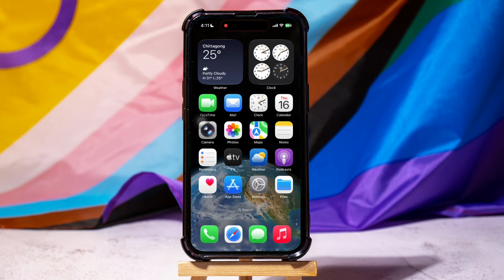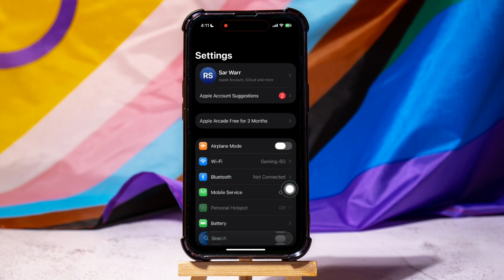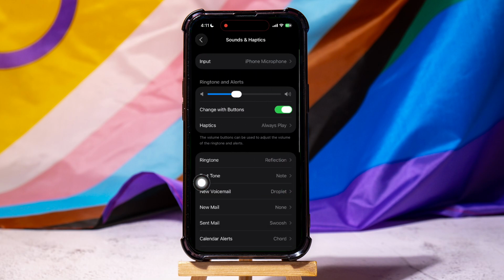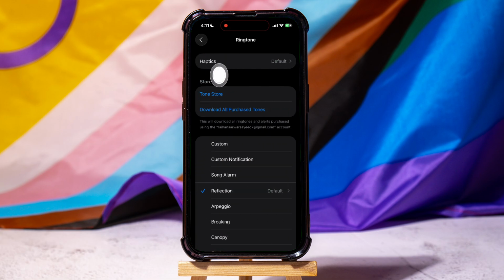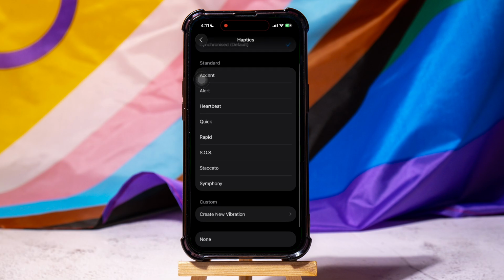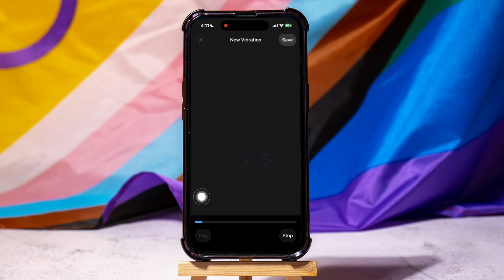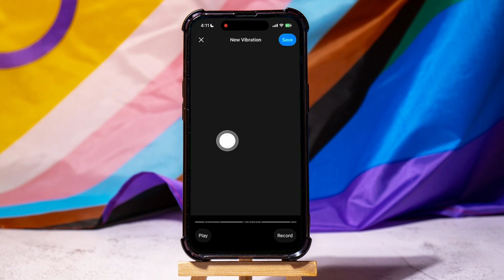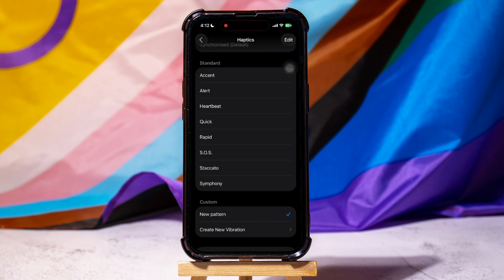How to Change Vibration Pattern on iPhone 2026 (Step-By-Step Tutorial)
Here's how to customize your iPhone's vibration patterns to make your device truly personal! I'll show you step-by-step how to change vibration settings for calls, texts, and notifications, plus how to create your own custom vibration patterns that match your style. You'll discover how to access the vibration settings in your iPhone's accessibility and sounds menu, choose from dozens of pre-built patterns, and even design completely unique vibrations by tapping your own rhythm. We'll cover how to set different vibration patterns for specific contacts, apps, and notification types so you can instantly know who's calling or messaging without even looking at your screen. I'll also share some pro tips for creating vibrations that are subtle for work environments or more noticeable when you need them. Whether you want a gentle buzz for emails or a distinctive pattern for important calls, these simple customization tricks will help you get the most out of your iPhone's haptic features in just minutes.